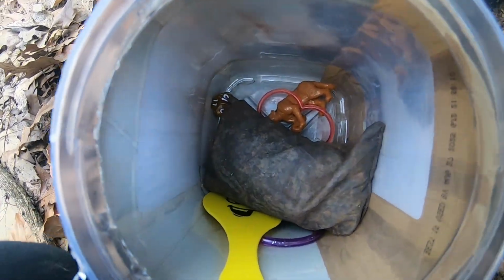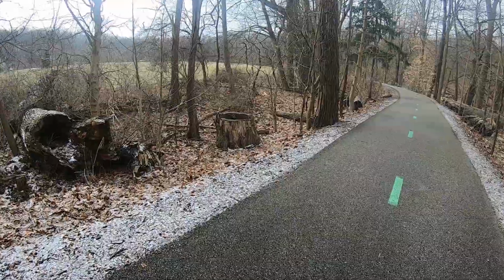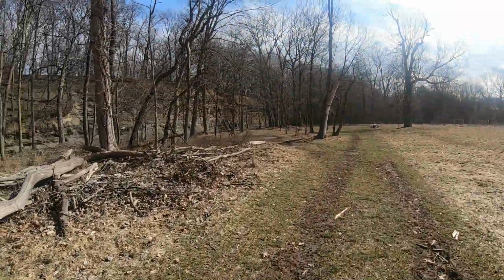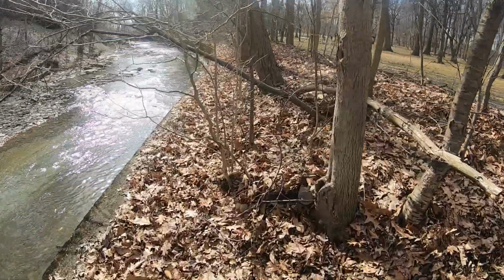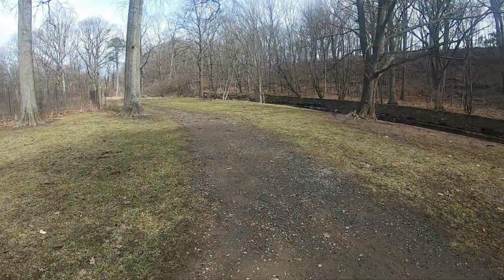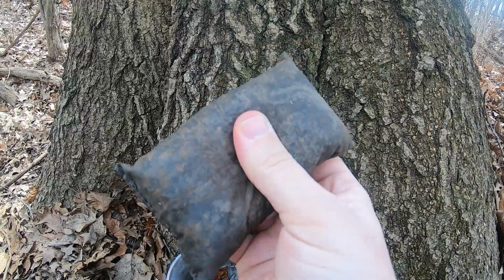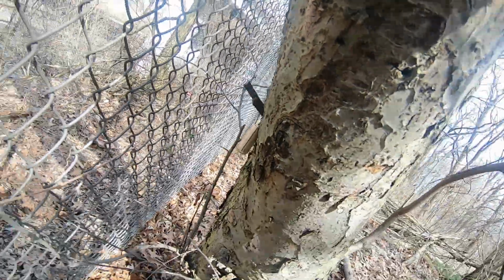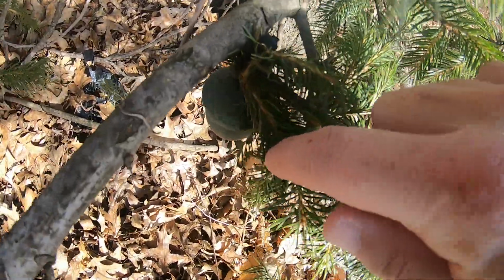Weekend Adventure [S4 E18] - The Classic Rookie Mistake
The weekend adventure series is where I travel some place different each weekend for some sightseeing and geocaching. In this video, I'm jumping all around the Cleveland, Ohio, area looking for geocaches. I also give an update on a future project I'm going to be working on.